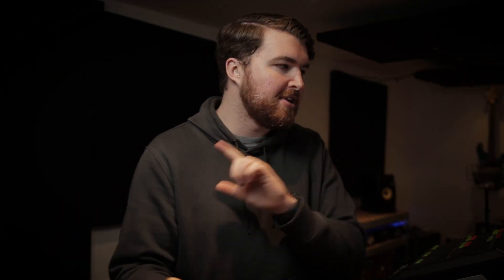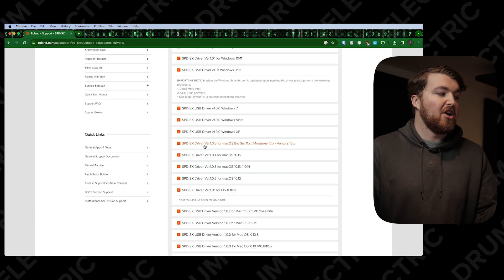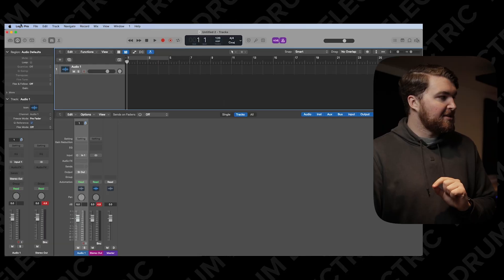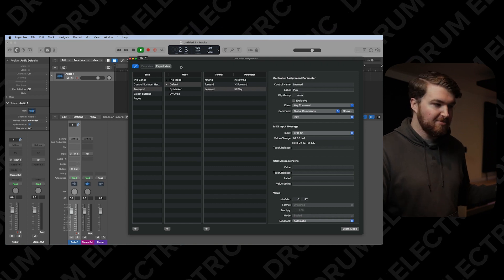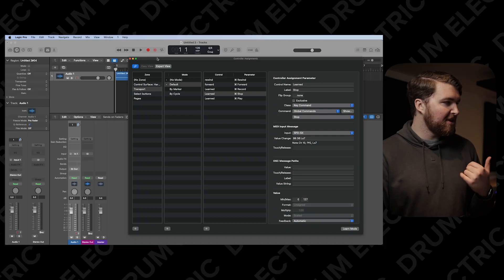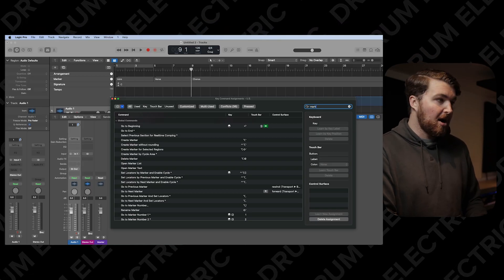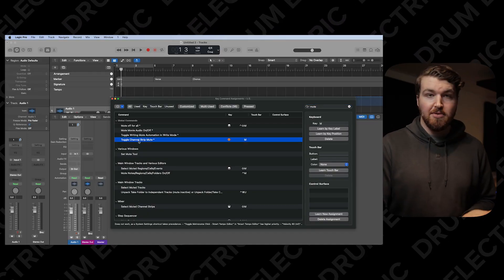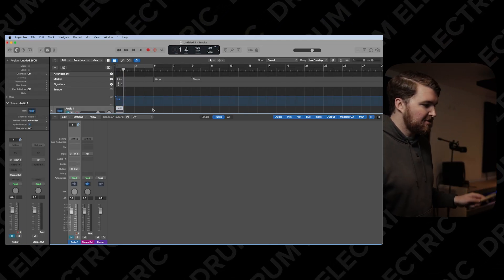How to MIDI Control Logic Pro X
I've been using Ableton for backing tracks for as long as I can remember because of the MIDI control adn flexibility. Turns out you can also MIDI control Logic too. It's not quite as straight forwards as Ableton, but here's how to MIDI control Logic with the Roland SPD-SX (and any other MIDI controller for that matter!)

Timestamps:
00:00 - Intro
00:11 - Download SPD-SX Drivers
00:53 - Set the SPD-SX for MIDI
01:23 - What I'm Going to Control
01:51 - Where To Go
02:18 - Assigning Play and Stop
02:46 - Assigning Record
03:04 - Key Commands
03:22 - Assigning Markers
04:39 - Assigning Mute
05:10 - Complete Demo
05:26 - How to Know Where to Go

Book a 1-on-1 with me!

10x7, 12x8, 14x12, 20x16, 14x5.5 Aluminium snare.

10x8, 12x9, 14x15, 16x15, 22x18, 14x5.5 Aluminum Snare

Meinl Cymbals L to R:
15" Byzance Jazz Thin Hats
18" Traditional Crash
20" Byzance Extra Dry Medium Ride
22” Sand Crash Ride
20" Byzance Trash Crash

Drum Electric by Harry Younger